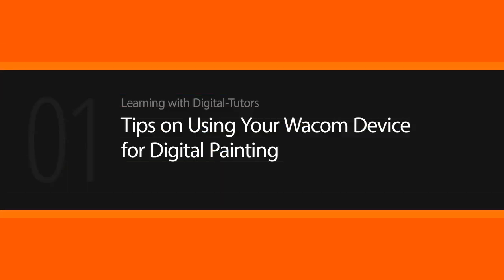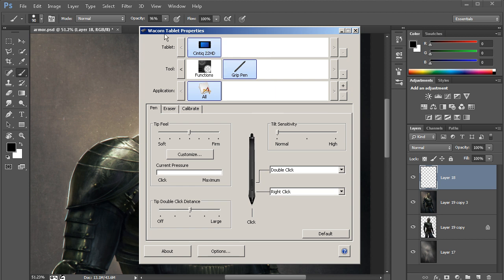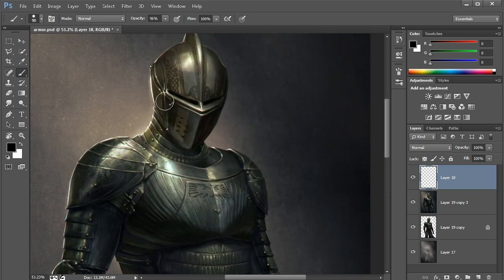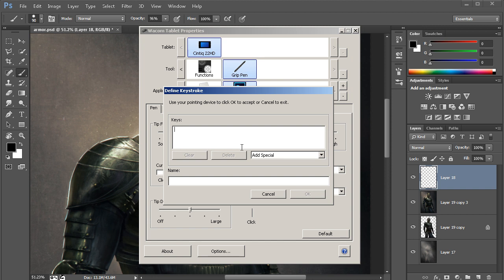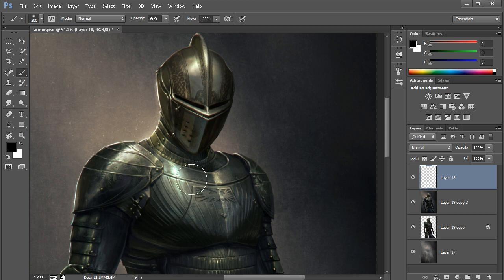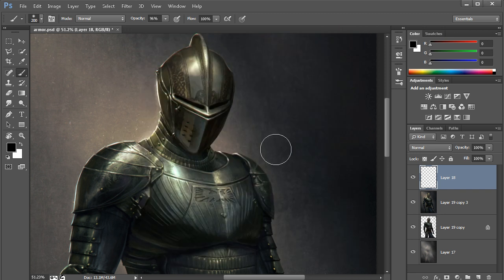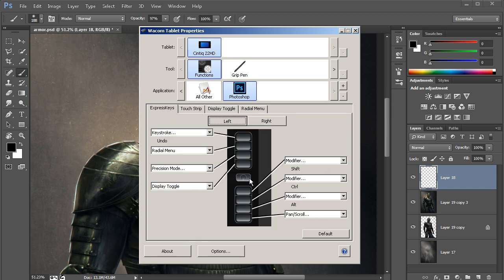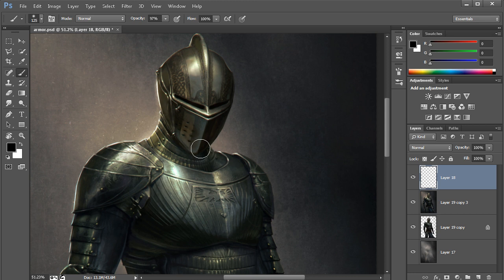Tips for Using a Wacom Device for Digital Painting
Whether you are a 2D or 3D artist, it's a good possibility that the tablet is a critical piece of hardware in your day to day work. The goal of these tips will be to help you maximize the features of your tablet in a way that is specific to drawing and painting in Photoshop.